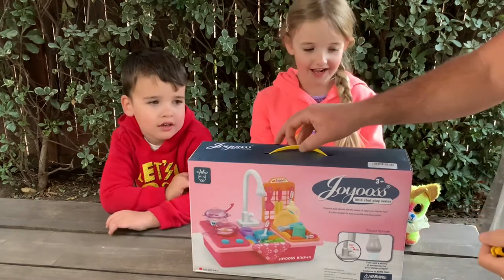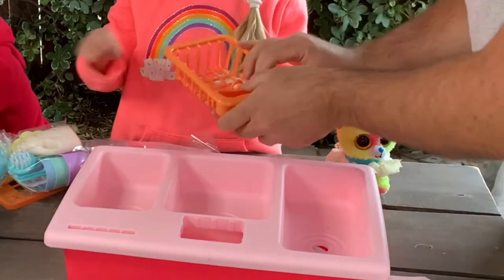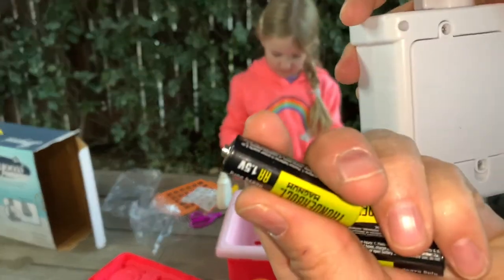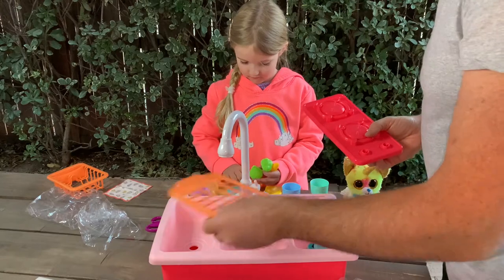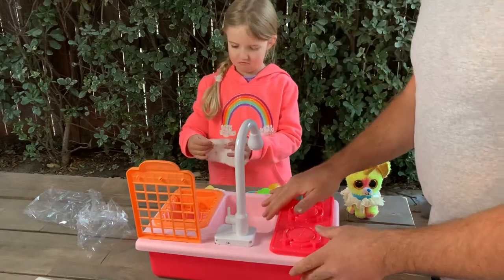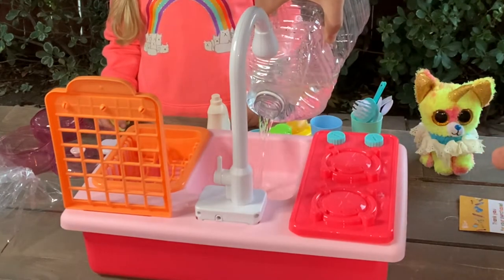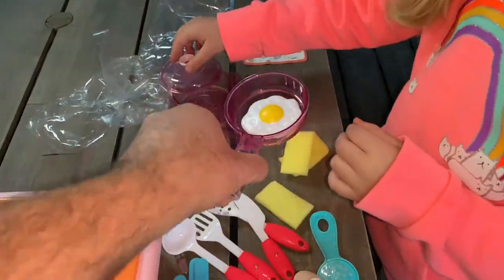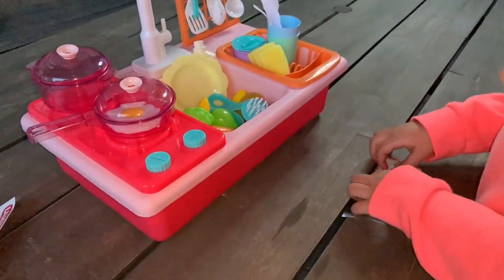Joyooss Kids Kitchen Play Sink with Running Water & Functional Faucet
Joyooss Kids Kitchen Playsets, Play Sink with Running Water & Functional Faucet
Joyooss Kids Kitchen Playsets, Play Sink with Running Water & Functional Faucet, Water Toys Toddler Toys for Kids - Pink
【CHILD-FRIENDLY TOY KITCHEN】 The kitchen set for kids is made of high-quality ABS Plastic material, meets all USA Safety Requirements. Odor-free green, non-toxic, smooth edges without burrs, no sharp edges. Easy to set up and carry.
【EDUCATIONAL TODDLER KITCHEN】 The kids play kitchen is in bright color for visual stimulation which can help children build color recognition. With abundant accessories, children can develop kitchenware recognition. Improve life skills, communication skills and ability of storage and organization.
【FUNCTIONAL PLAY SINK】 Comes with a functional electric faucet which can be rotated 180 degrees. The kitchen for kids can pump water automatically and kids can turn the faucet on and off easily by themselves. No more waste water with the automatic water cycle system which also helps kids develop the good habit of saving water.
【PRETEND PLAY KITCHEN SET】 This pretend kitchen toy is a role play game in which children can imitate their parents to do the washing up. The kitchen kit includes 27 pieces accessories, which provide lots of fun for children. Through this realistic kids kitchen, children can not only enjoy doing housework but also improve their hands-on ability.
【GREAT KIDS TOYS】 The kids kitchen set is a great gift for children who love playing with water and imitating adults washing. A super value toys for boys and girls, Easter gifts for kids.

kidsplay # KitchenPlaysets